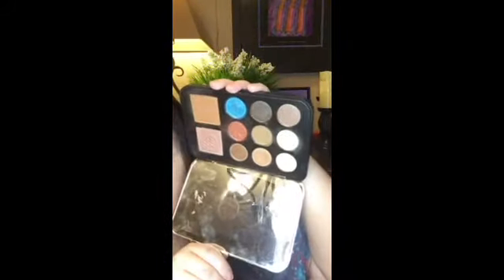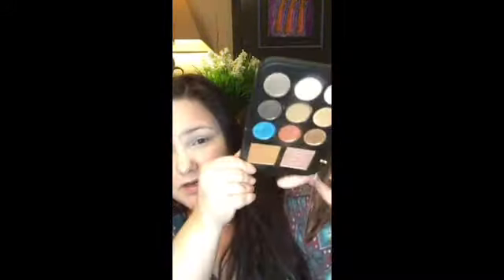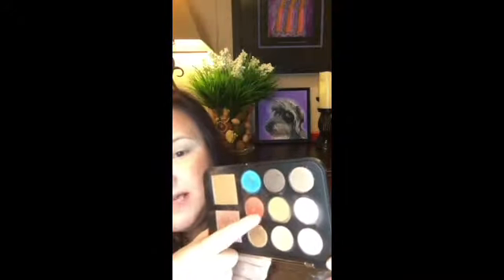Full Face Of First Impressions Under $50: Bh Cosmetics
Items used:
Dual Fiber 9 pc brush set with brush roll- BIG NO FROM ME!
BH liquid foundation in LT OLIVE - pass
Pro concealer in 102 - need to play around with this more
Studio Pro Matte Powder in #205. Big thumbs up!
Bombshell blush In "sunkissed" - meh.
Bronze Paradise Palette!!! Hell yes!
Flawless Brow pencil in brunette - I like it!
Fierce Volume mascara- great volume no length
Forever Nude Aqua Gloss in Scone. Meh.

All of these can be found at bhcosmetics.com

See you girls soon!